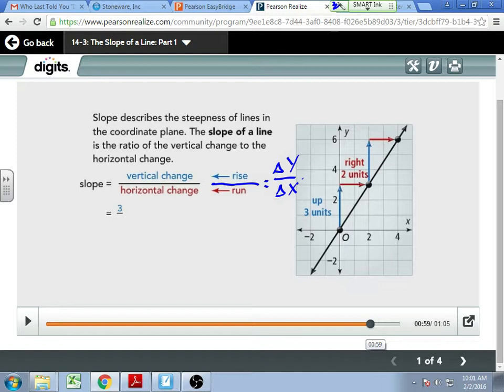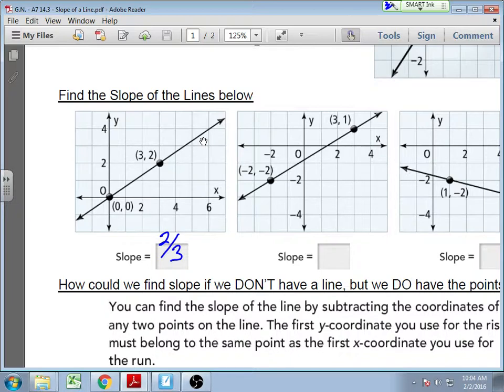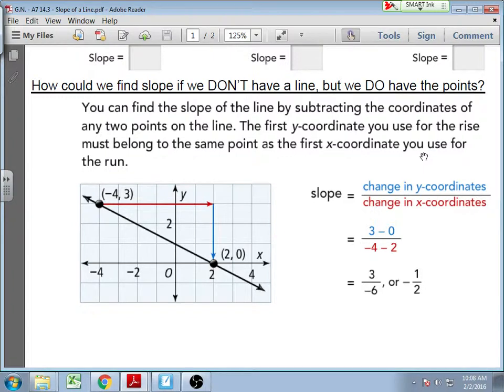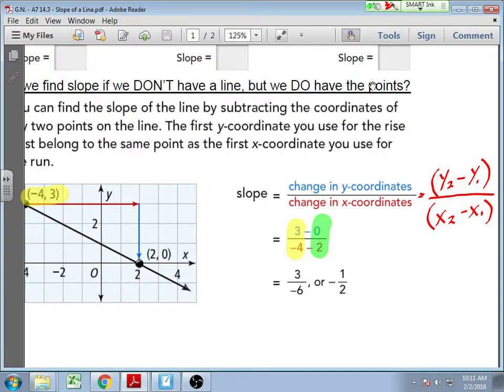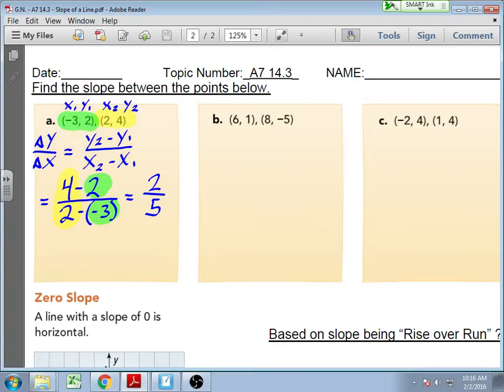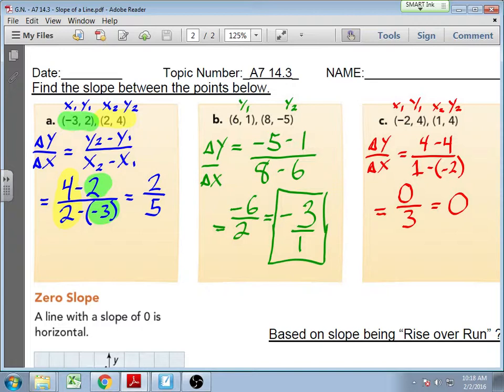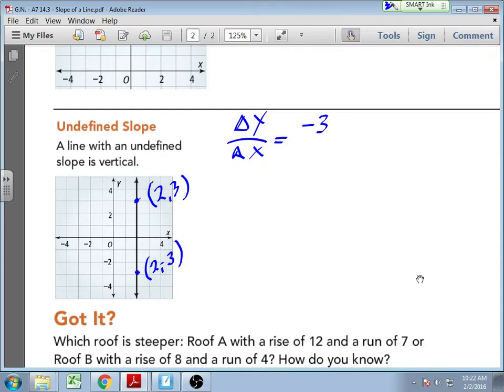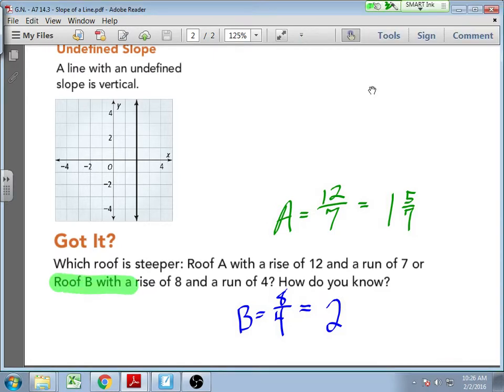A7 - 14.3 - Slope of a Line